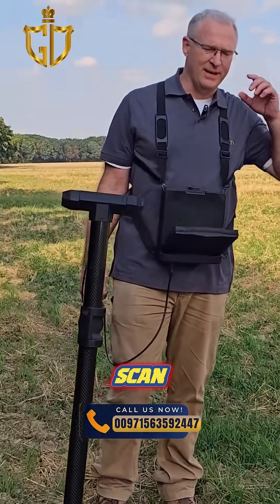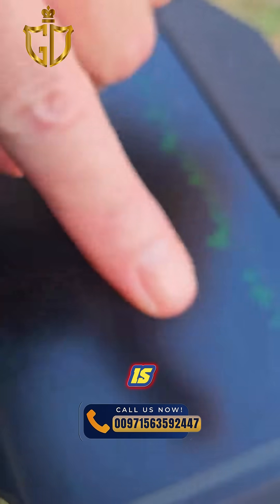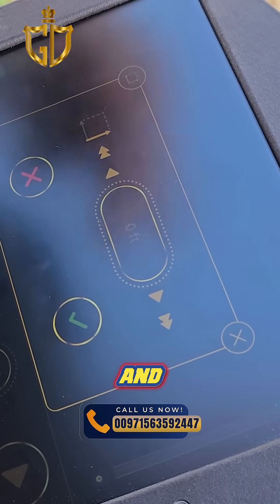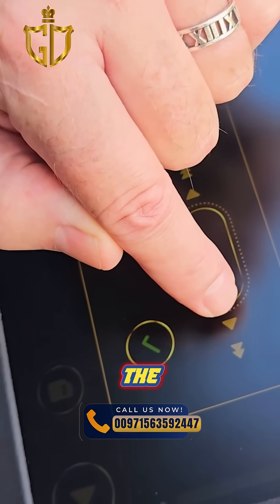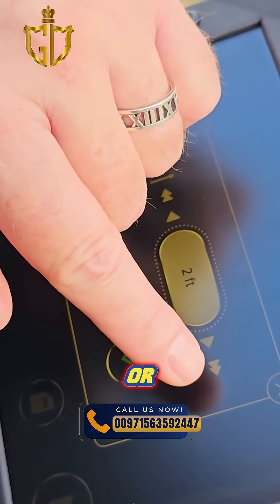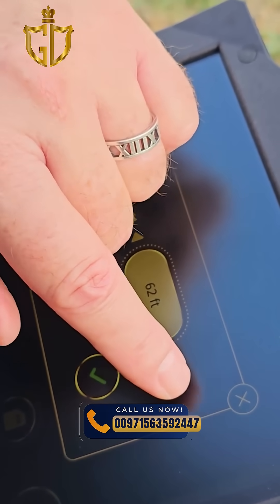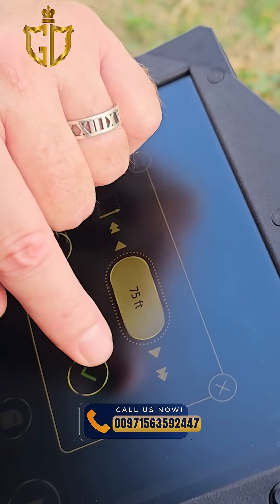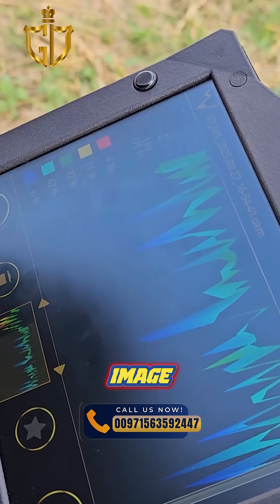🌍✨ EXP 7000 Pro Plus – Smarter Mineral Scanning for Gold Hunters!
The Mineral Scan feature on the EXP 7000 Pro Plus brings powerful, intelligent detection to modern prospectors. This advanced system identifies mineralized zones and natural gold deposits with impressive precision, helping you focus on the most promising areas instantly.

With its new percentage-based color distribution map, you get a clear visual breakdown of each color’s frequency—making it easier to understand mineral concentration and evaluate whether an area is worth deeper exploration.

Faster insights, clearer results, and more efficient gold hunting — all in one powerful scan! 🌄💛🔍

📩 Get in Touch for Details!